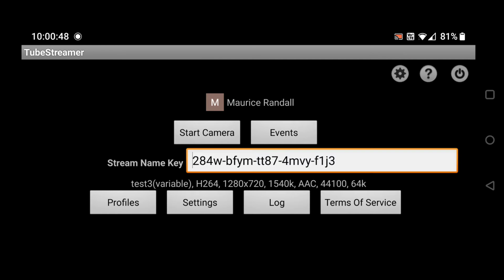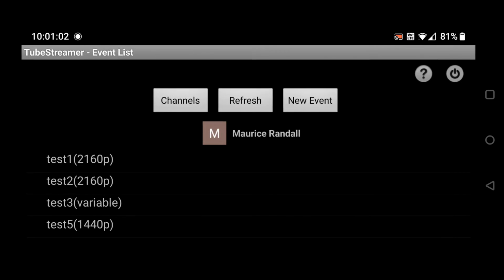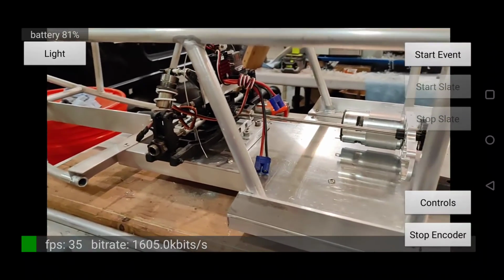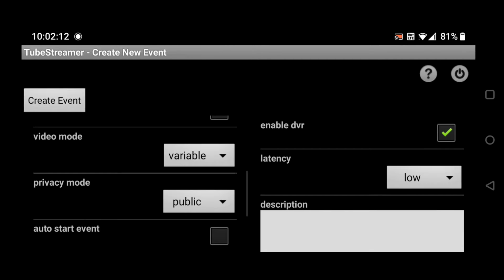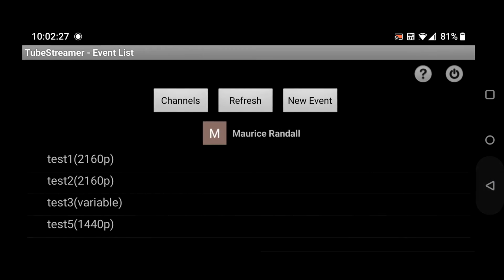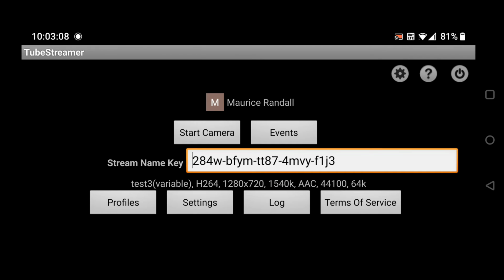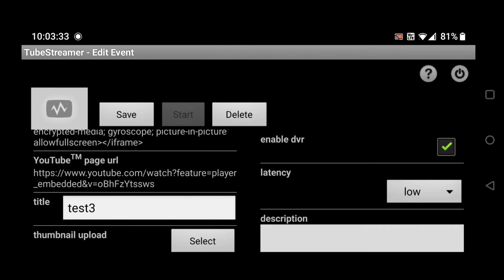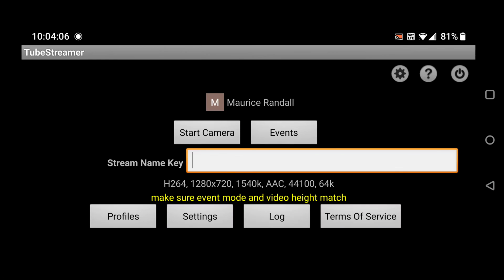TubeStreamer Quick Start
A quick start tutorial for the new user to get up and running with TubeStreamer.